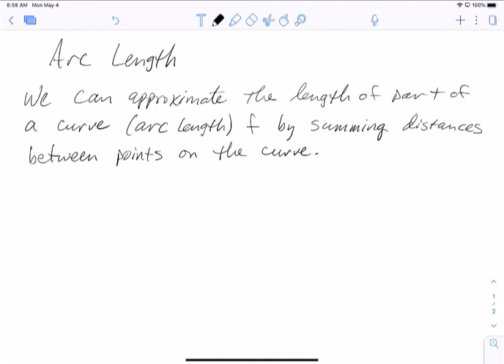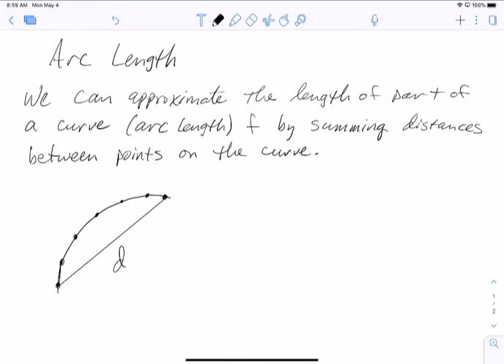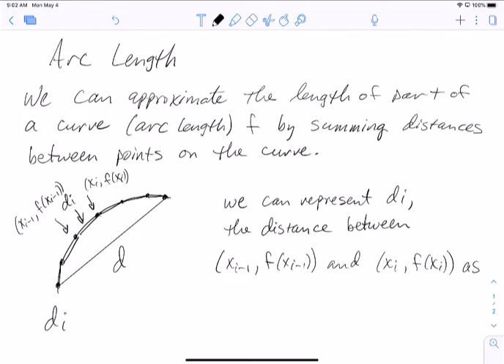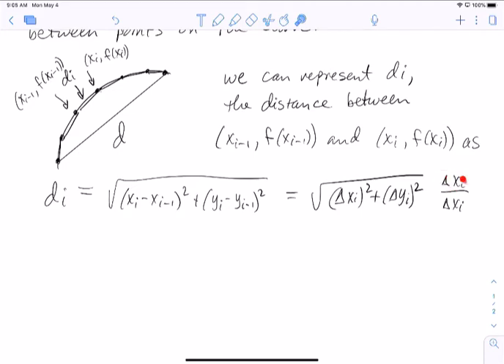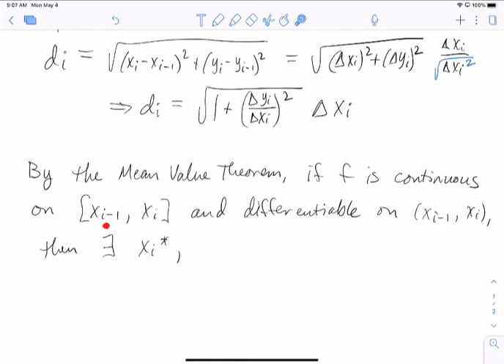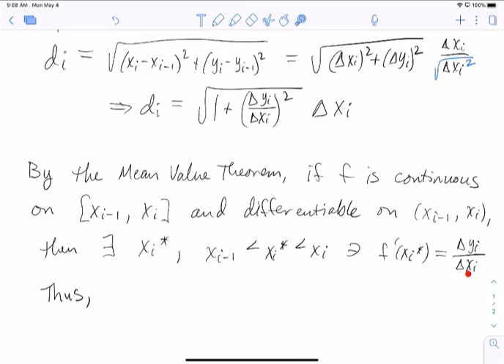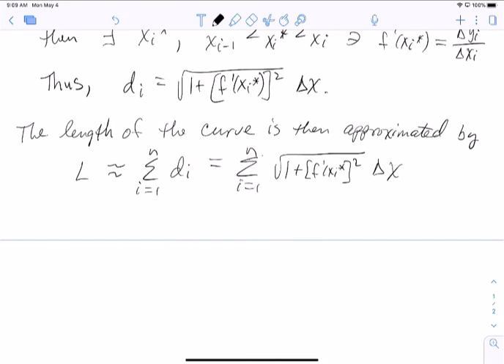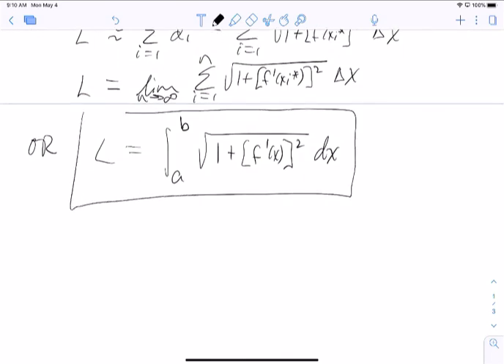Arc Length Formula | Calculus 2 (8.1a)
The arc length formula for a curve given as y equals f of x.